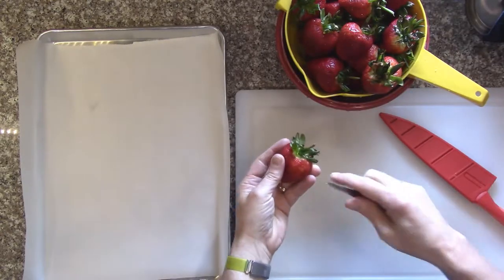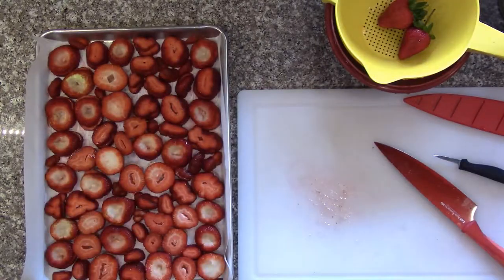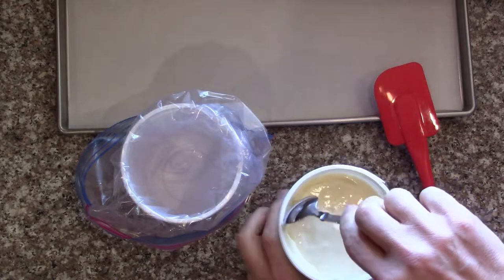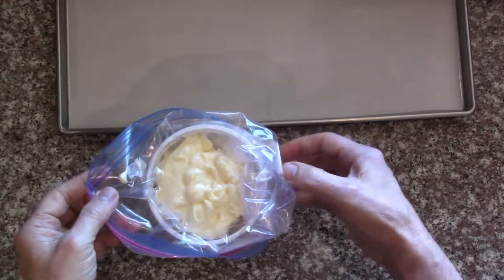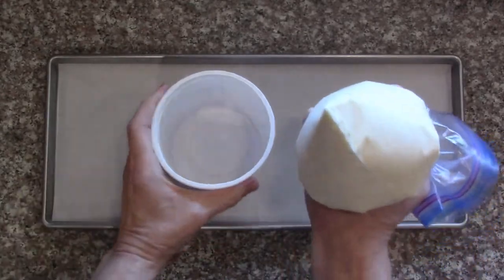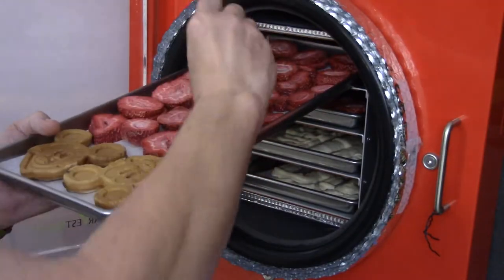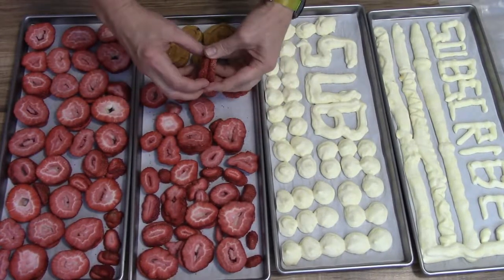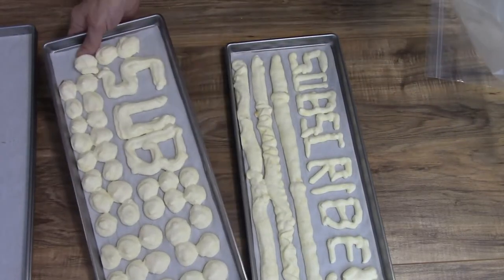Freeze drying Yogurt and Strawberries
Freeze drying  one quart of peach yogurt and a couple pounds of fresh strawberries with our Harvest Right freeze dryer. This was batch number 196.

PackFreshUSA
We have been buying oxygen absorbers and 7 mil Mylar bags from PackFreshUSA since early 2018. During all that time (1000's of bag and oxygen absorbers, and about 6 year before before we added this affiliate link) we have been happy with the products and service we have received from them.
I earn from qualifying purchases from the links provided.
Harvest Right - If you are thinking of buying a freeze dryer, please consider supporting us by purchasing through our link.  It helps us and costs you nothing!